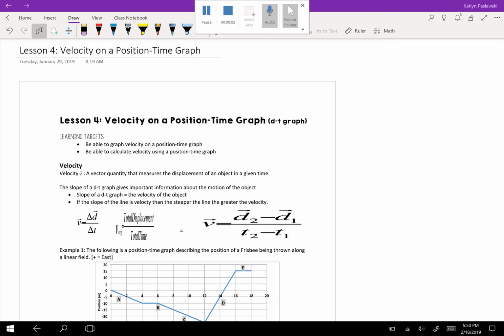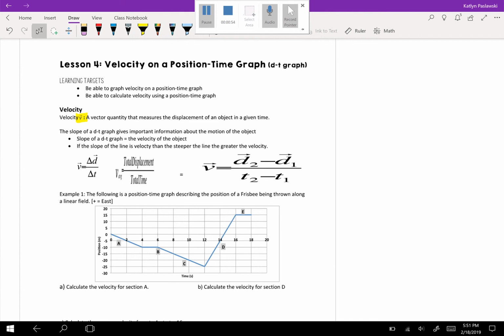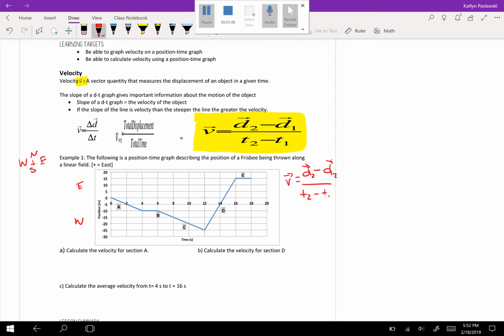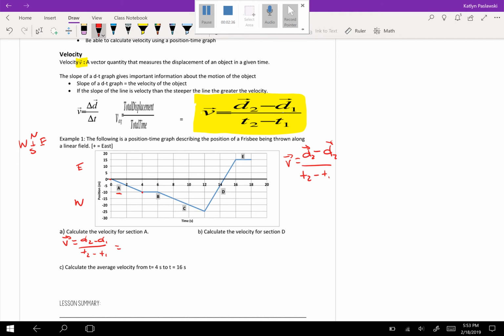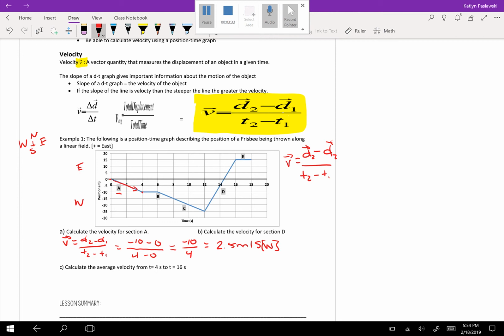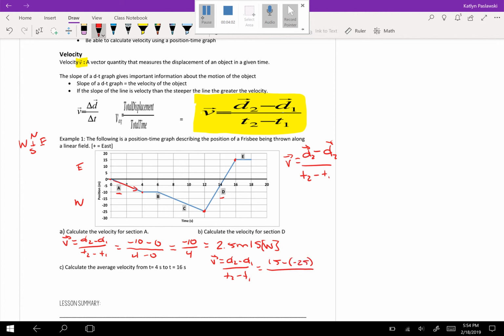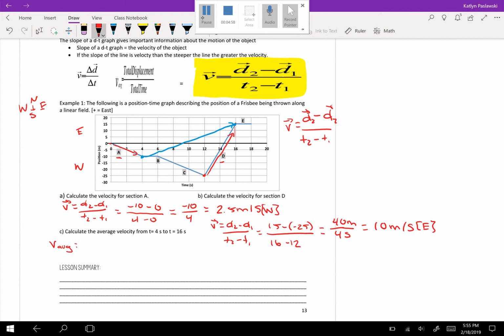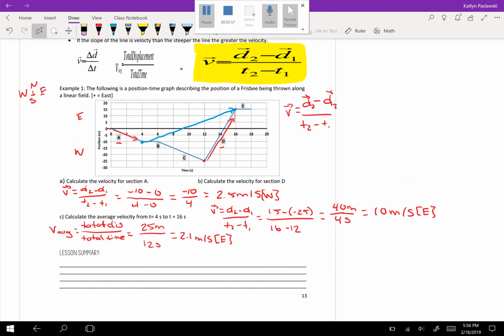Lesson 4 Velocity on a Position Time Graph